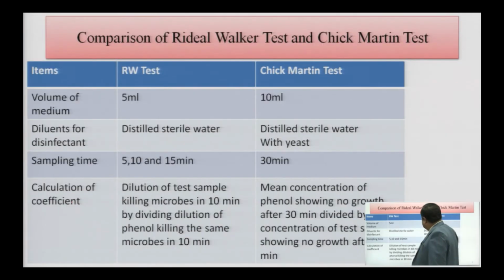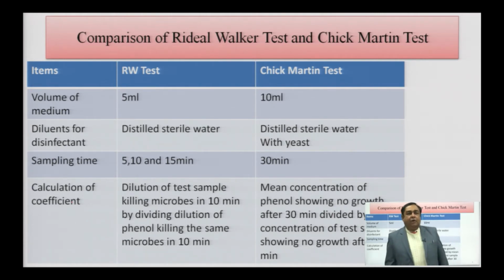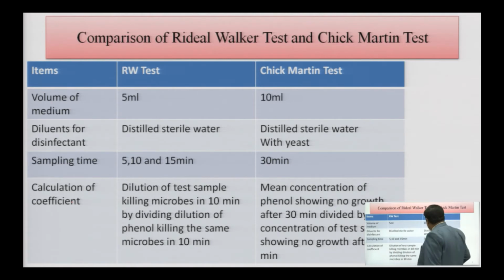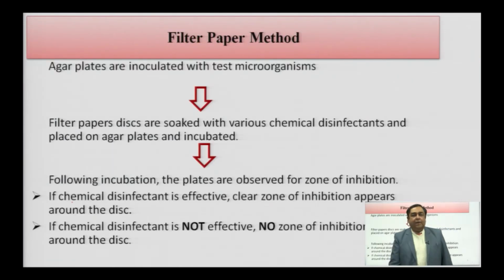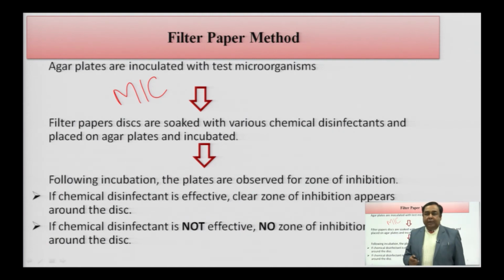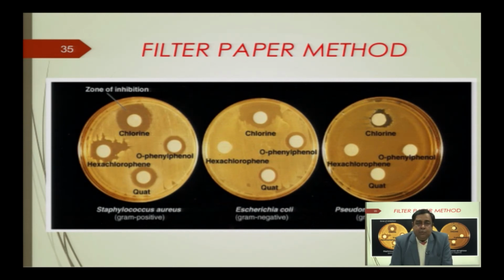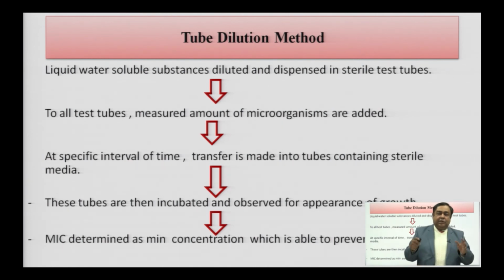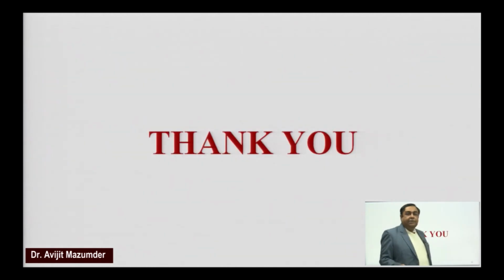Chick Martin Test Evaluation of Bacteriostatic and Bactericidal Agents